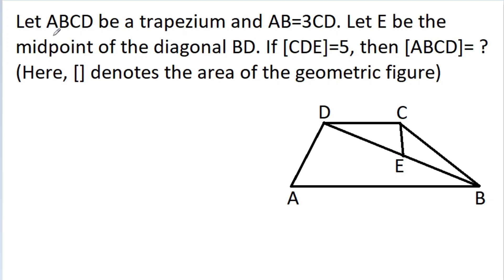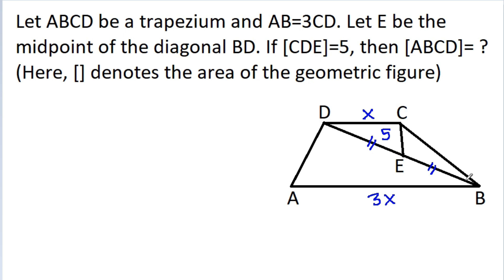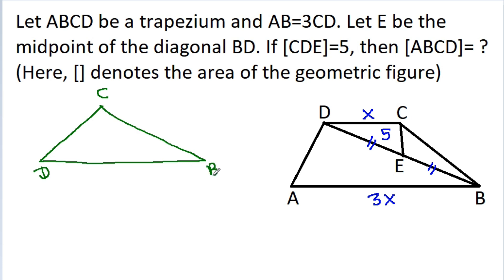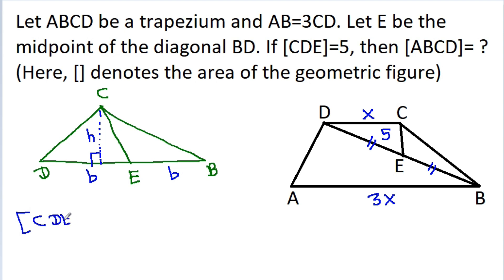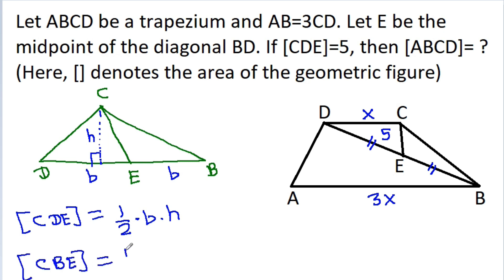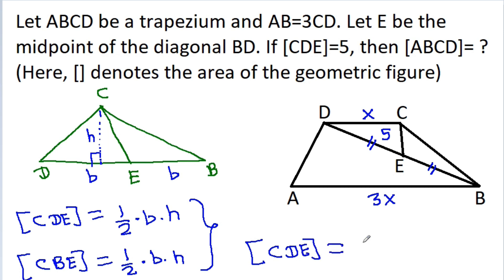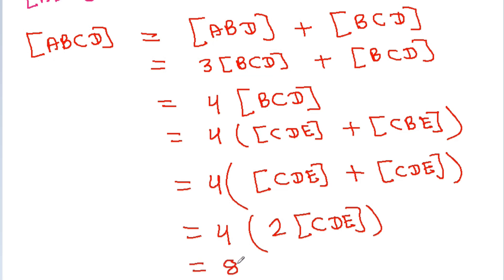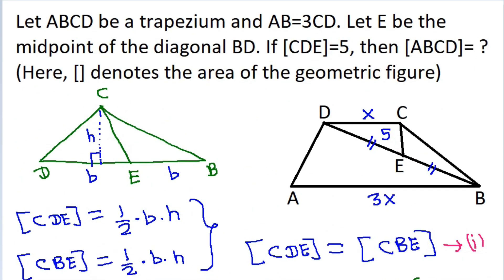A Nice Geometry Problem - Mathematics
geometry problem
math
mathematics
maths
geometry